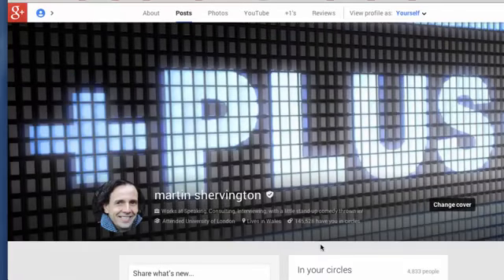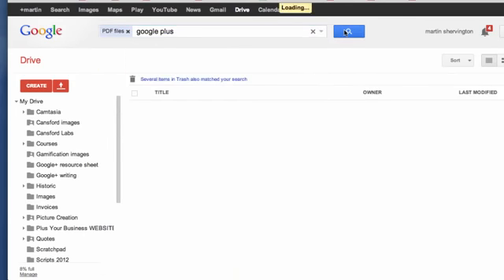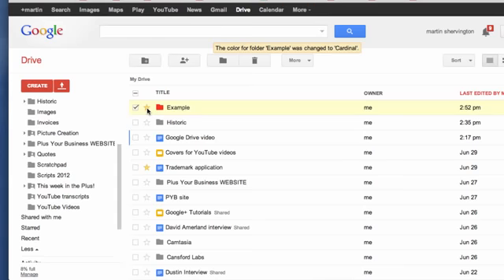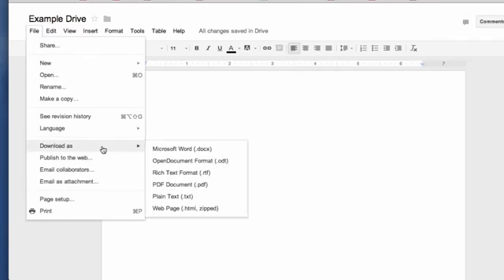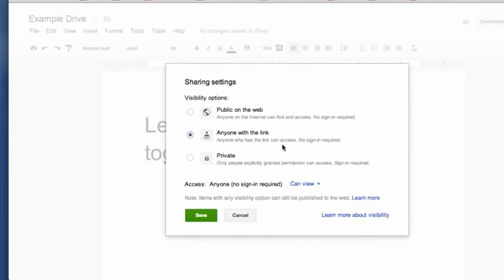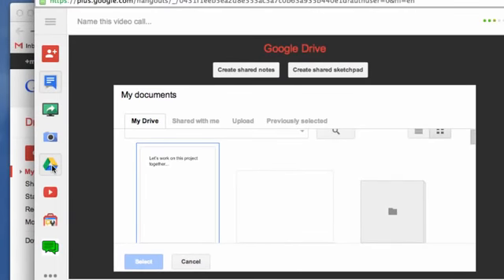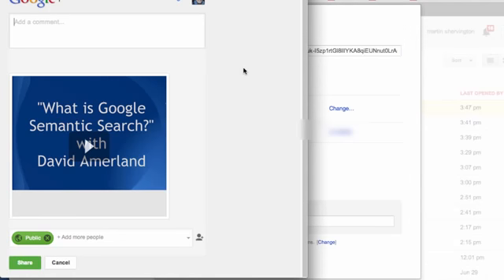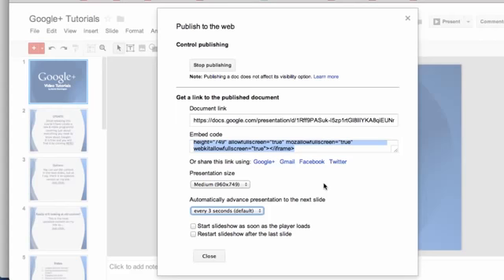Google Drive a Complete User Guide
What is Drive and How to Use it